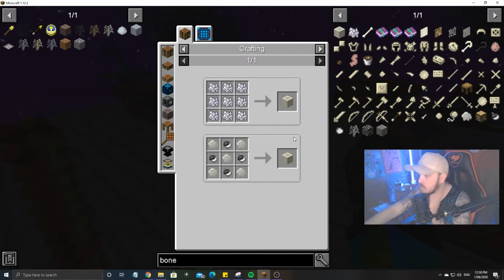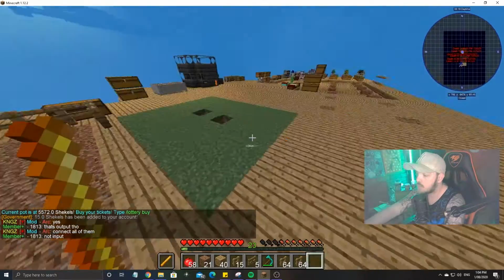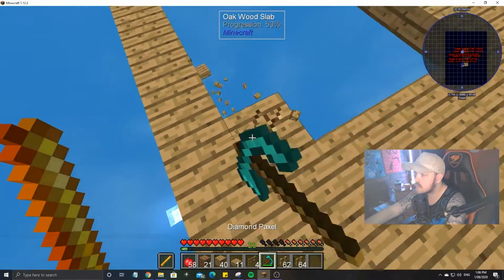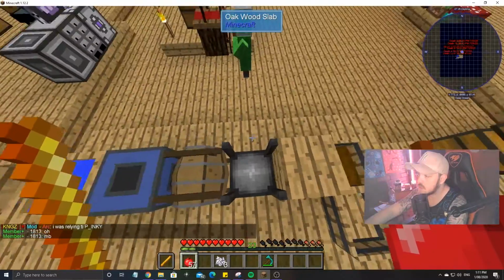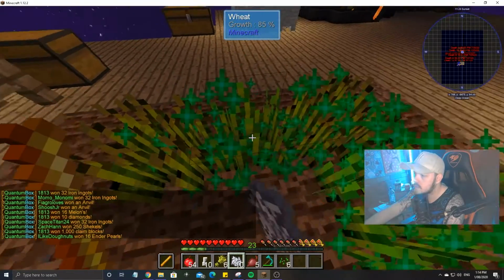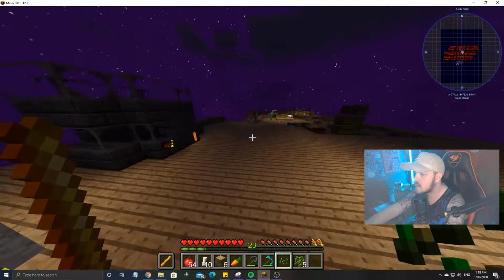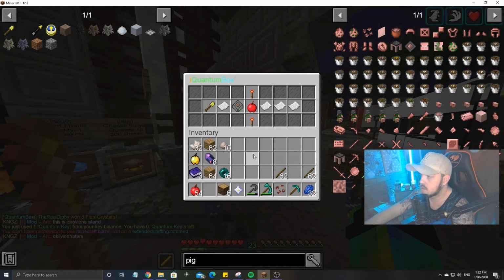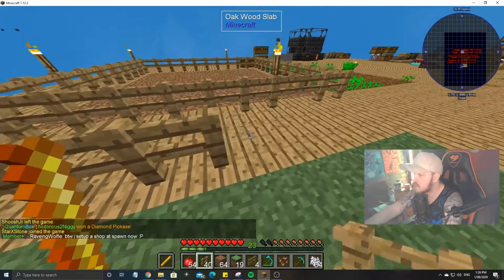Sky Factory 4 Ep 4: We farmers!!